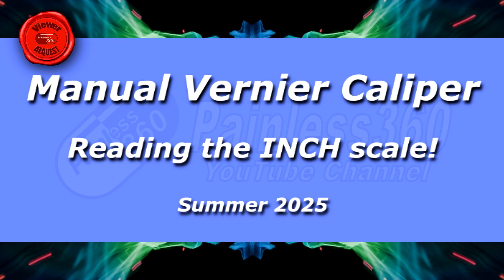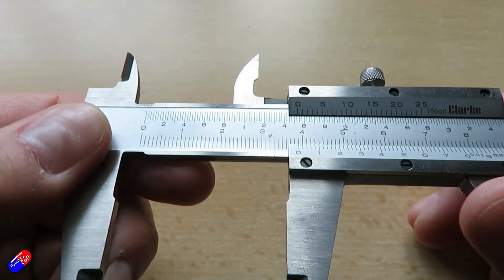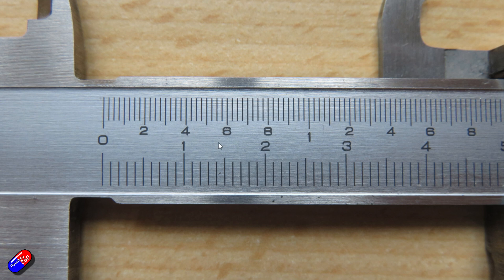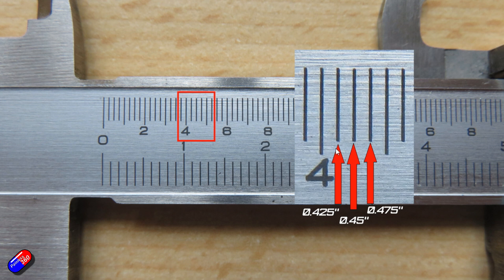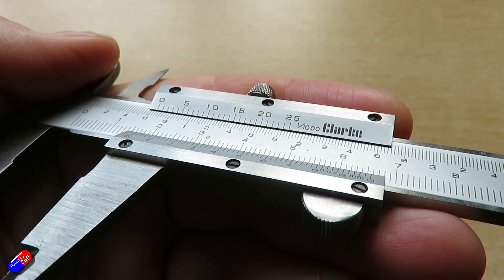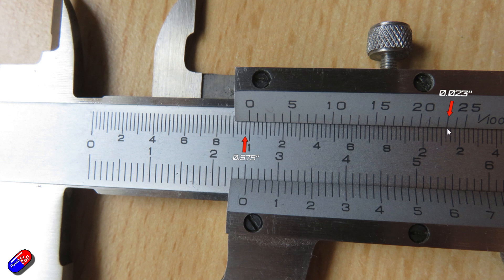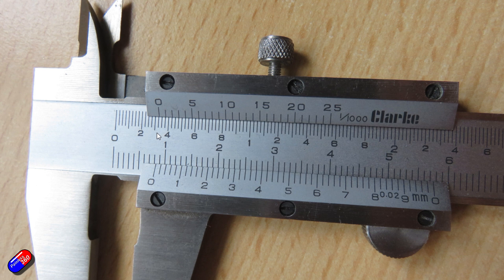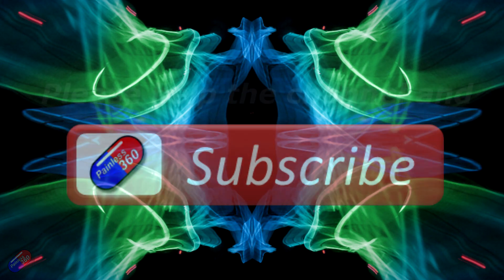How to read an Imperial (INCH) Vernier Caliper (viewer request)